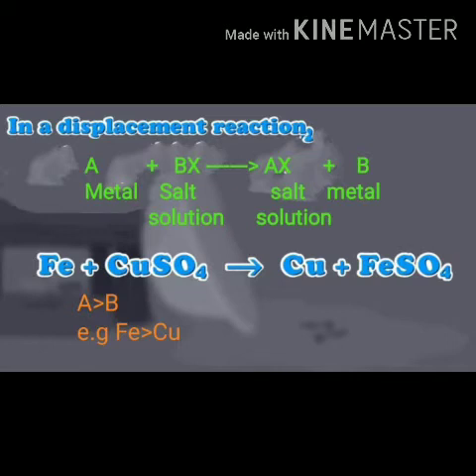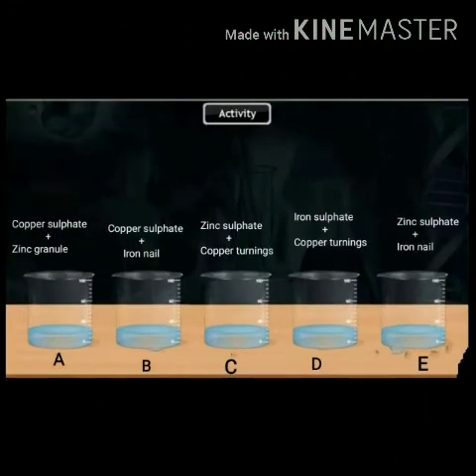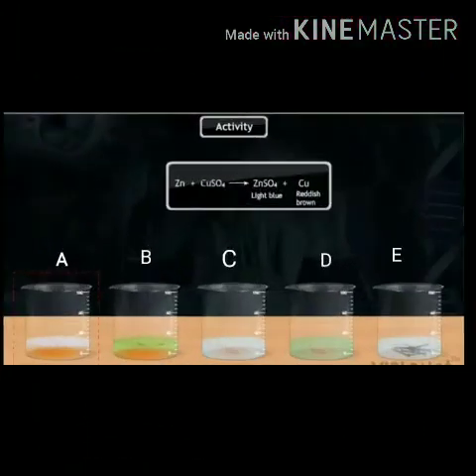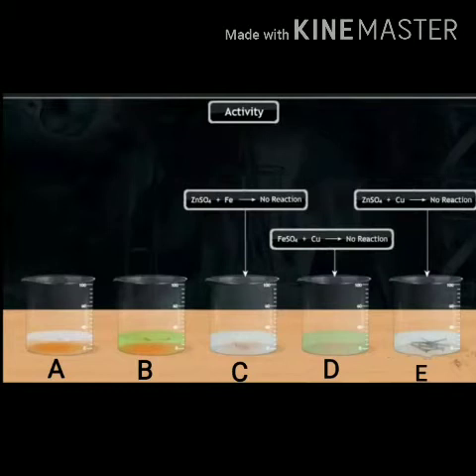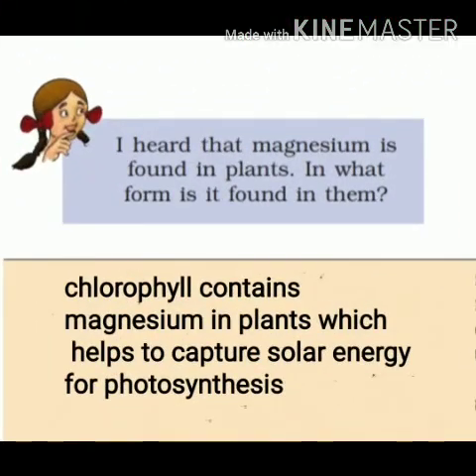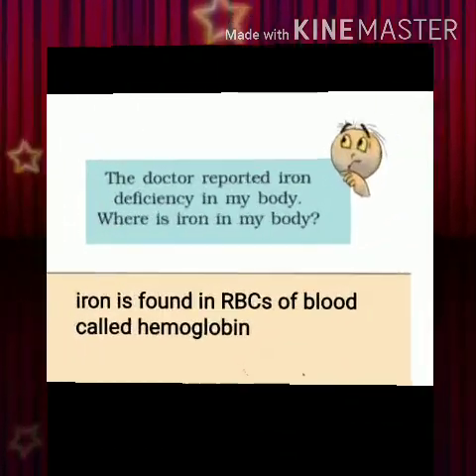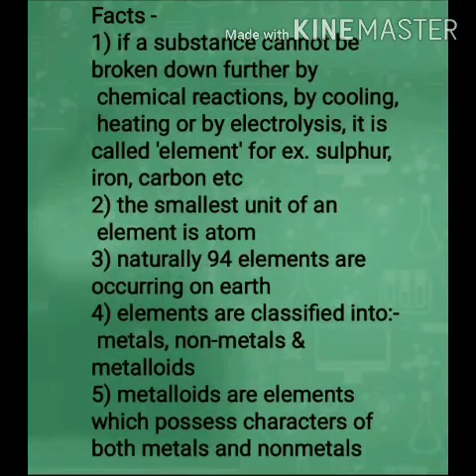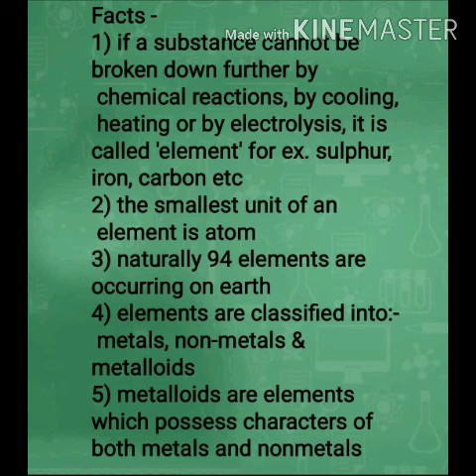Class-8 NCERT Science Chapter-4 "Materials - Metals and Non metals" (Part-4)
Description- in this chapter they will learn about different physical and chemical properties used to differentiate between metals and nonmetals